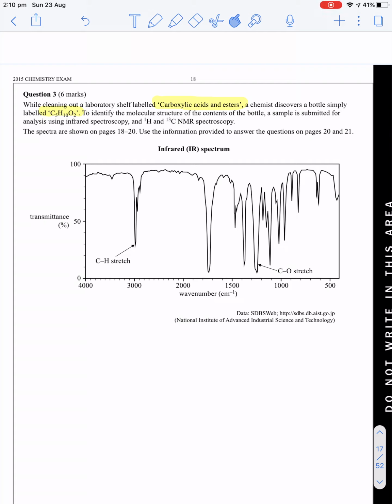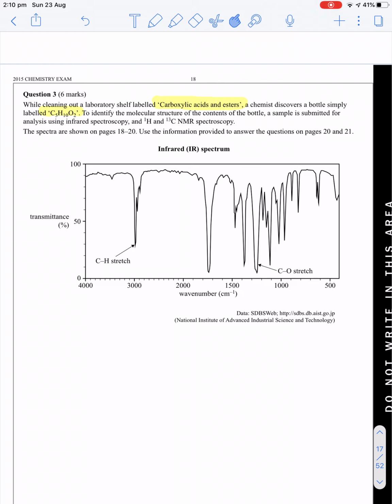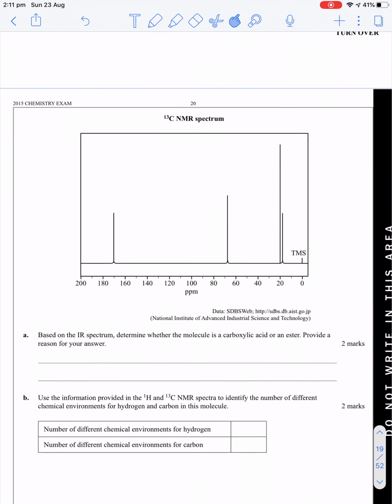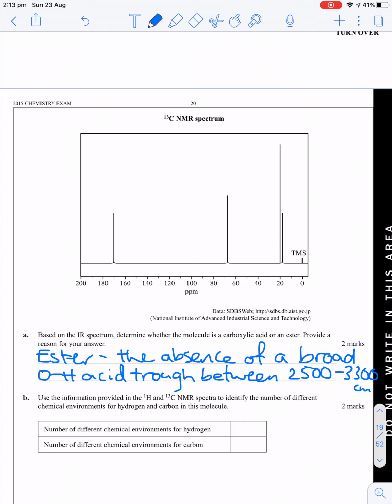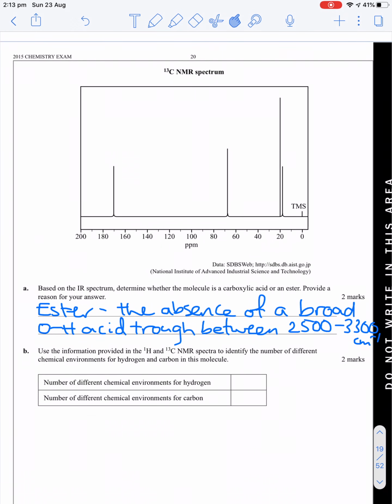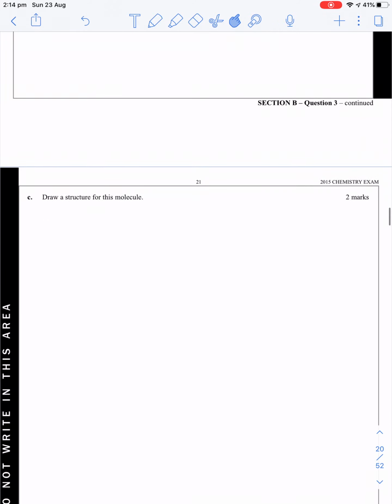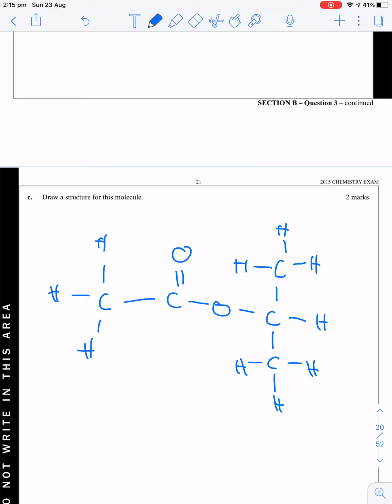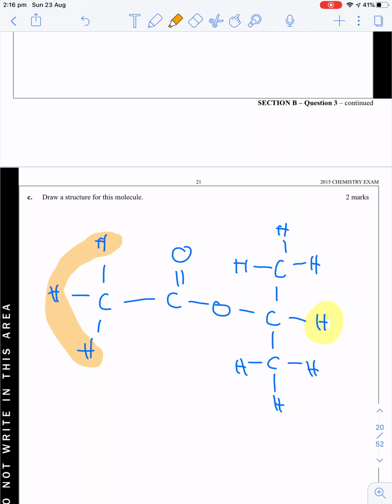Question Analysis - Spectroscopy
G’day everyone

Welcome to our weekly Question Analysis video! We will go a through a spectroscopy question  from the 2016 VCAA Chemistry exam.